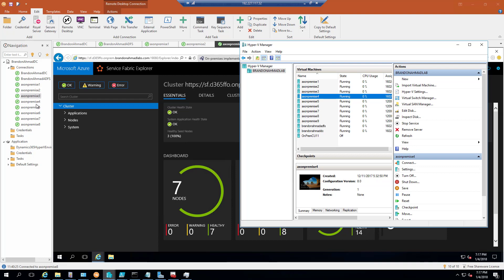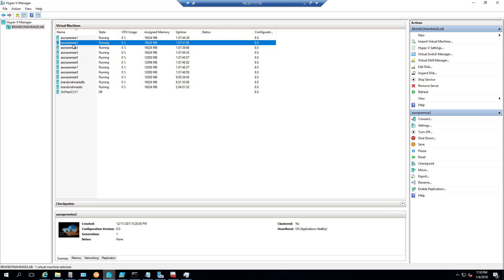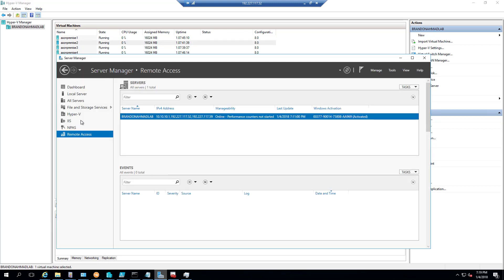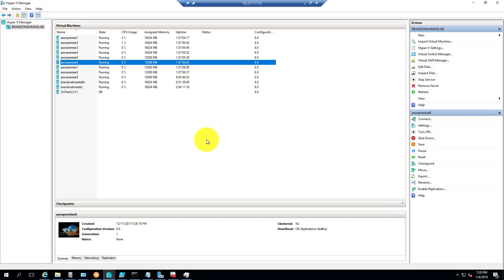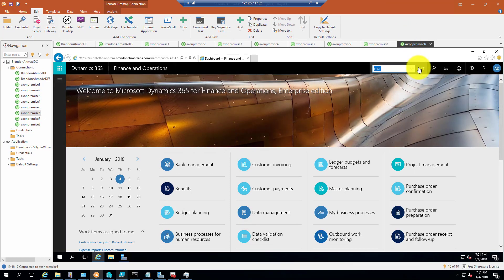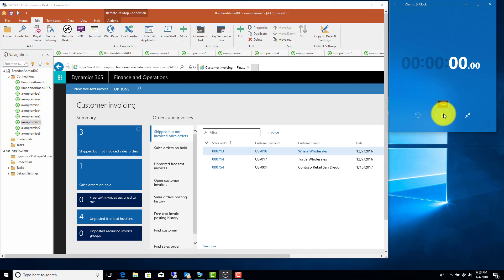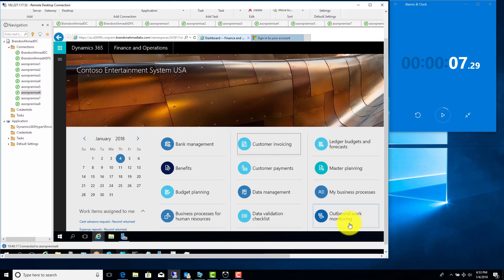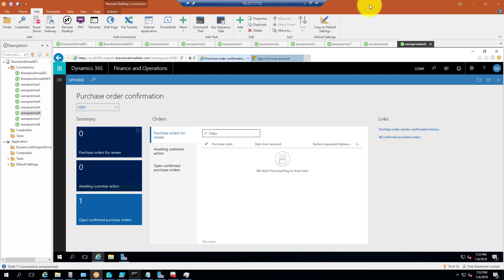Dynamics 365 For Finance and Operations On Premises Performance Test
See a real world Dynamics 365 for Finance and Operations  On Premises Performance Test